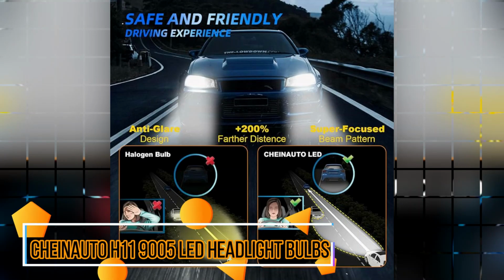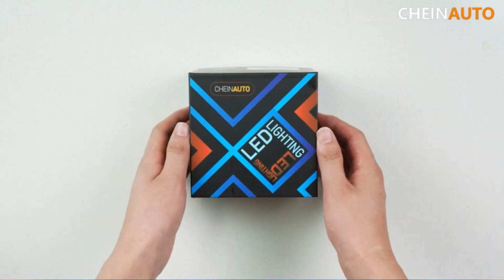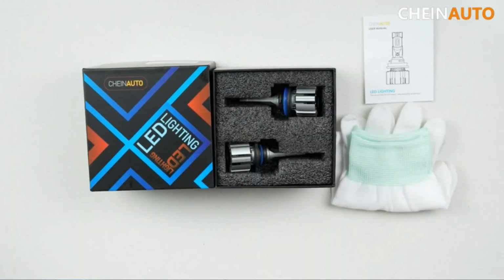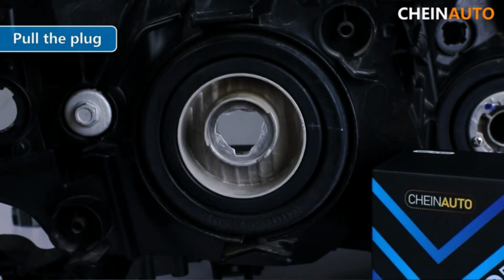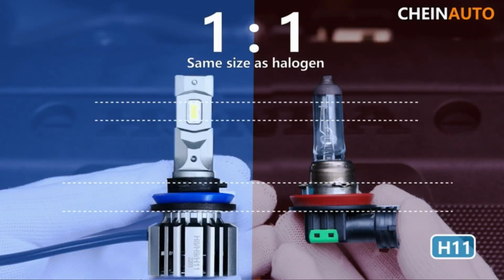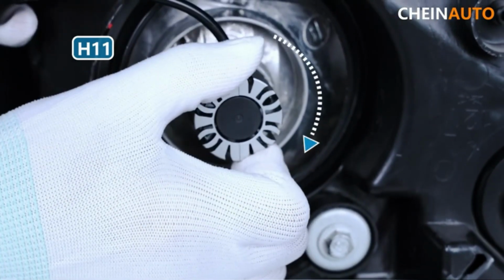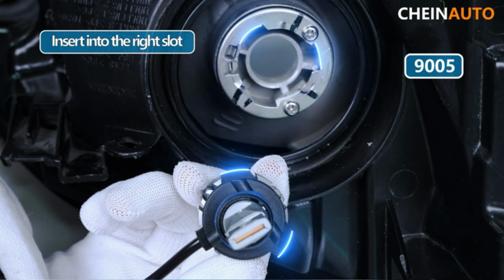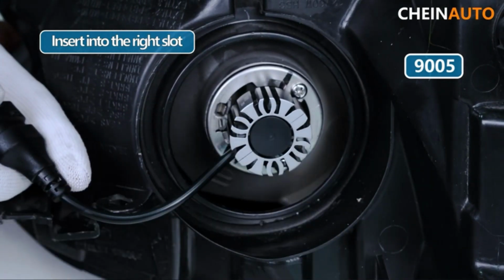CHEINAUTO H11 9005 LED Headlight Bulbs Combo,Super Bright High and Low Beam Headlight Bulbs Kit,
CHEINAUTO H11 9005 LED Headlight Bulbs Combo,Super Bright High and Low Beam Headlight Bulbs Kit,80W 14000LM 6500K Cool White Light LED Bulbs Set, Pack of 4

Car Led Headlights is a participant in the Amazon Services LLC Associates Program an affiliate advertising program designed to provide a means for website owners to earn advertising fees by advertising and linking to amazon.com, audible.com, and any other website that may be affiliated with Amazon Service LLC Associates Program.

In this video Portions of footage are not original content produced by Car Led Headlights. Portions of stock footage of products were gathered from multiple sources including,Amazon, manufacturers, and various other sources.
"All claims, guarantees, and product specifications are provided by the manufacturer or vendor. Car Led Headlights cannot be held responsible for these claims, guarantees, or specifications"